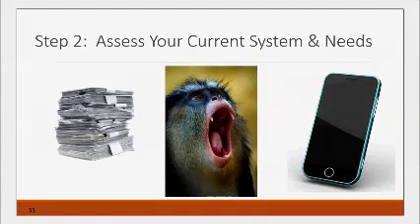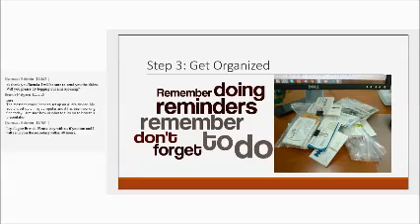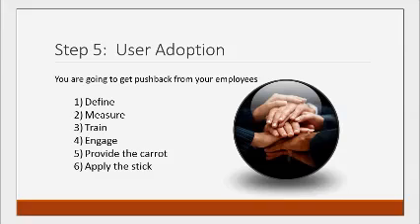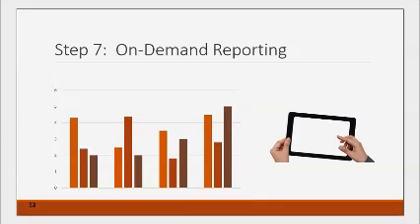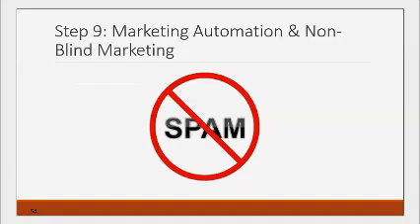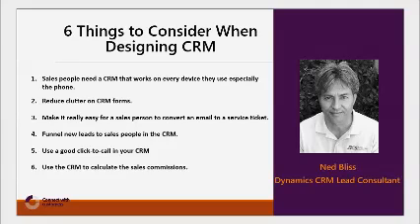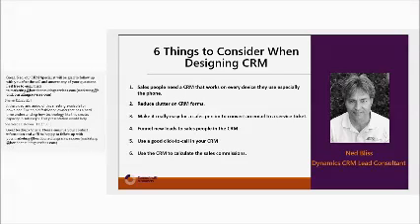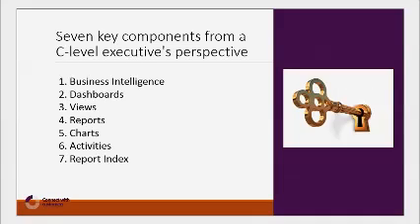The Only CRM Webinar You Will Ever Need [Webcast]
Have you heard of CRM but are not sure what it is and why you need it?  Do you have Dynamics CRM but are not sure how to use it effectively? Do you have Dynamics GP but want to learn more about Dynamics CRM?

This webinar is designed to introduce and educate you about Dynamics CRM from several different perspectives: Sales, Marketing, Executive, Integration and CRM Specialist. We're powering up the BCS team to break it all down and give you first hand knowledge about utilizing Dynamics CRM to fuel business growth.

What to expect:
Our VP of Customer Success will show you specific steps to use CRM successfully and share the C-level executive's perspective.

Our CRM Consultant and Specialist will offer six things to consider when customizing CRM to meet your needs.

Our Development Specialist will provide his insight about how to integrate CRM with your other systems.

Bond Consulting Services is a team of expert business technology consultants moving businesses forward with the best in Microsoft ERP and CRM solutions: Microsoft Dynamics GP, Microsoft Dynamics AX, and Microsoft Dynamics CRM. We are a Microsoft Gold ERP and Silver CRM Partner and the go to multilingual consulting team for Process & Discrete Manufacturers and CPG and F&B Distributors. We provide end to end ERP/CRM solutions which includes implementation, customization, integration, training and ongoing support.